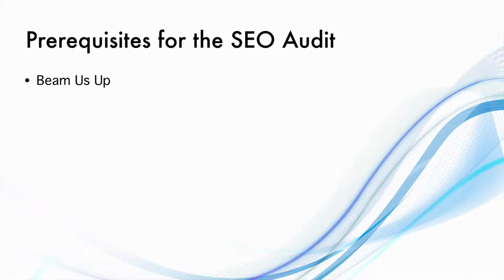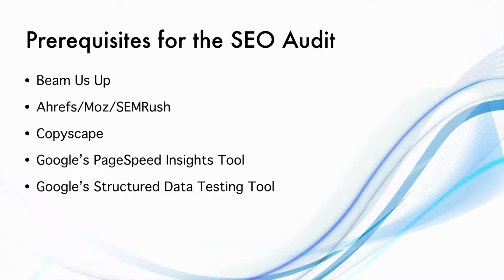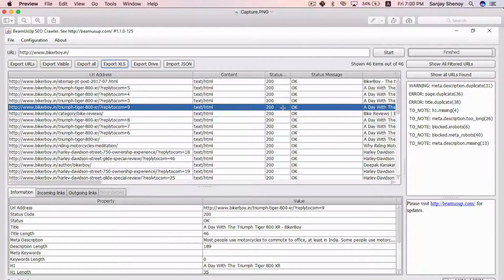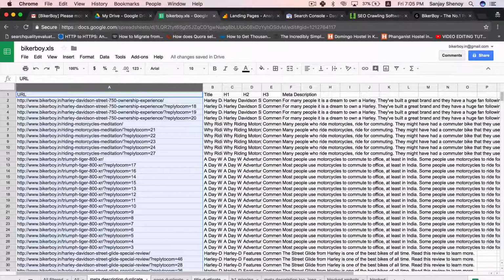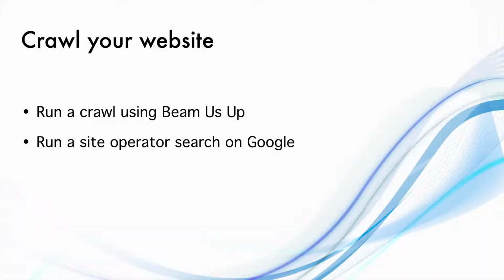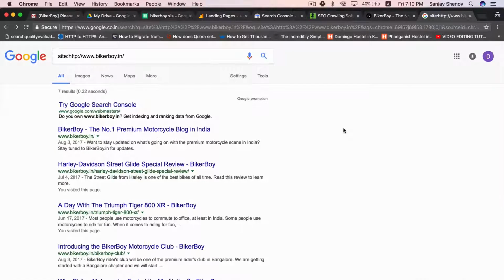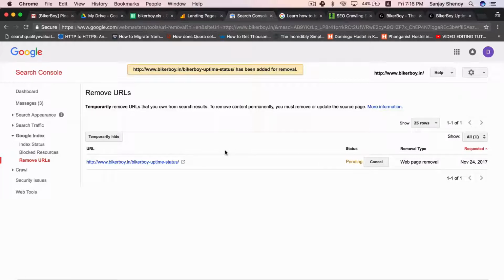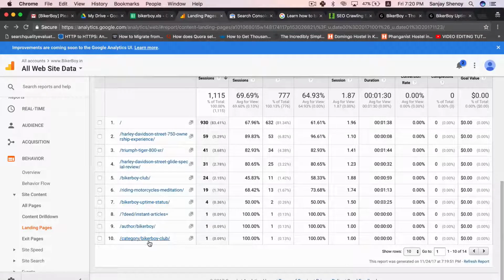Lesson 34 How to Do an SEO Audit In Under 30 Minutes And Discover Hidden Opportunities to Rank #1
How to Do an SEO Audit In Under 30 Minutes And Discover Hidden Opportunities to Rank #1 | A lot of people over-complicate SEO audits. Yes, you can go crazy by fine tuning your website almost to perfection. But look, there's a lot of little overlooked things and if you did them, you can get huge gains without much effort. So how do you do this without obsessing over your SEO? Today I'm going to break down how to do an SEO audit in under 30 minutes and discover hidden opportunities to rank number one.
There are two main steps doing your audit in under 30 minutes, the first step is to log into Google search console.

When you log in to Google search console, you want to look for pages that rank for similar terms. See, most people think that if they want to rank for dogs or SEO or cats or whatever the subject is, they want to create as much content around that topic. And although that's true, it's also wrong at the same time.

Yes, you want to create a ton of content, but you don't want to create a ton of pages on the same exact topic because they are going to compete and that's going to conflict with Google quick, which page do I rank about Dogs? They all have similar keywords and they're all about the same thing, so when you have content around the same topics, you want to combine them. That lets Google know that, hey, this is the main page that's around dogs and you want to use the model of pillar pages. So a good example of this is the beginner's guide to SEO by Moz.

He ranks number one on Google for the term SEO, at least in the United States, and it has an introductory paragraph and page more so on SEO, and then they link into all the other sections of SEO. Those other pages also rank really well for those niche terms and niche topics around SEO.

And the main category page on SEO ranks really well because it breaks down, hey, this is the beginner's guide to SEO. So in search console, look for pages that are competing, combine them and start structuring in a way that's similar more to the beginner's guide to SEO. Then in search console, I want you to find the pages that are popular but have a low CTR.

See, these pages are somewhat ranking, but no one's clicking on them because of the title tag or meta description. Once you figured that out, I want you to go to click flow. click flow is a tool that allows you to AB test your title tags and it'll even give you recommendations on how to improve the click-throughs.

You don't have to come up with your own form or anything like that. click flow Will do the hard work for you. Then from there in search console, you'll also see the pages that are super popular. I want you to then start leveraging the land and expand strategy.

See the land and expand strategy is really simple. If something already ranks really well, the chances are if you expand upon it and you put more meat behind it and you make it even better, it should in theory even do better.

But if a page doesn't rank well at all and you put a ton of emphasis and effort behind it, the chance of it doing really well in the future are slim to none. Hence the land and expand strategy focuses on the pages that are doing well.

And what I like doing is once I figured out the pages that are doing well, I just put in the keywords that the page already ranks for the softify.in, the keyword ideas report gives me all the other long-tail variations of those phrases and I'm like, are any of these phrases related to the article that's already ranking well?

If not, I won't use them. Don't just put the keywords in there for Google. Do what's best for the user.

Now, the second step in doing the audit in under 30 minutes is to use the site audit report and softify.in . Once you put in a URL, it takes roughly three minutes to crawl your site. It'll crawl hundreds of pages and it'll tell you what's wrong from a technical standpoint.

softify.in site audit report breaks down the stuff that's the biggest impact and the easiest to implement, so start with those, because it will be at the top of the recommendations and then work your way down the list.